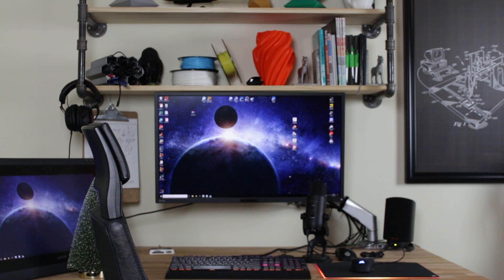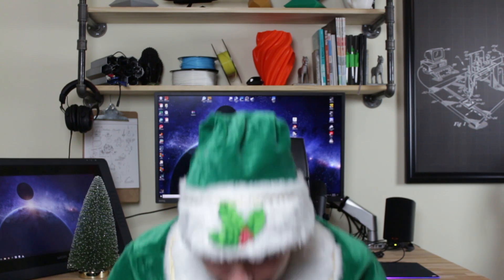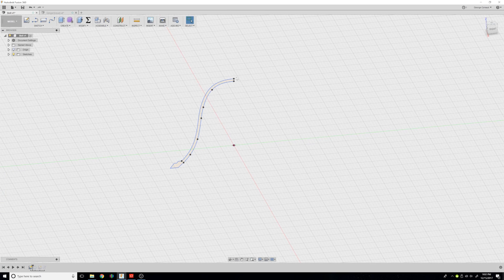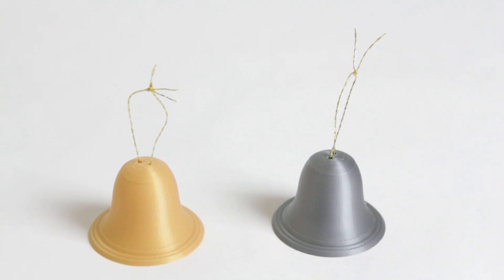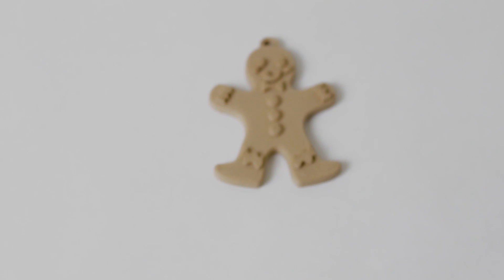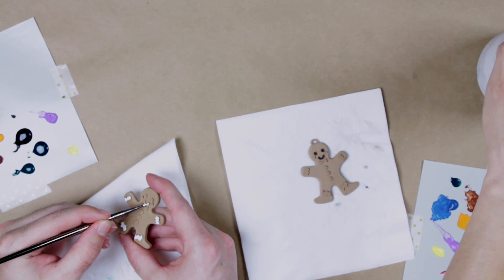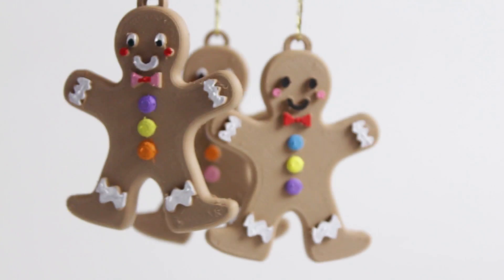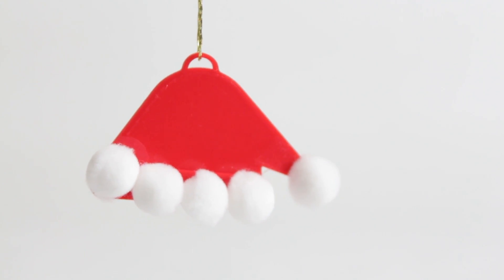Making 3D Printed DIY Ornaments for my Christmas Tree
I used my Prusa MK2S for 3D print out some DIY Ornaments!  The links below will bring you to the ones showcased in this video.